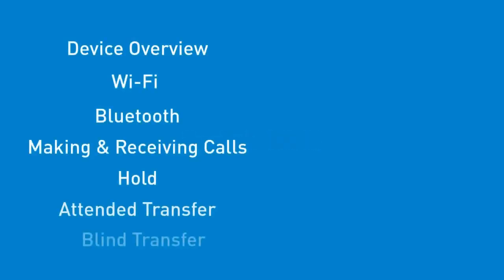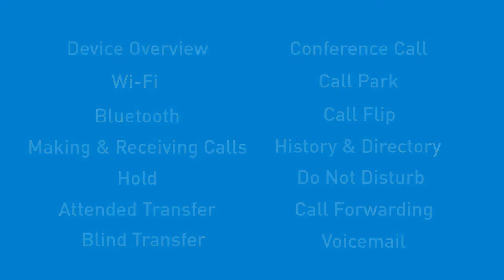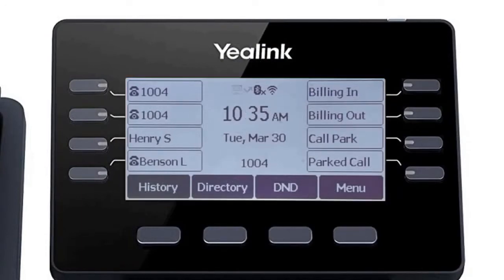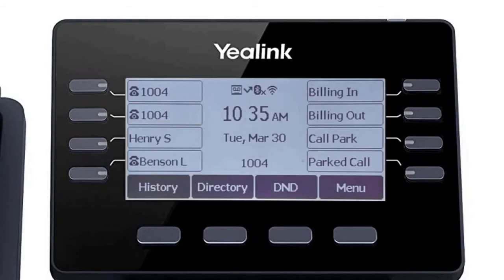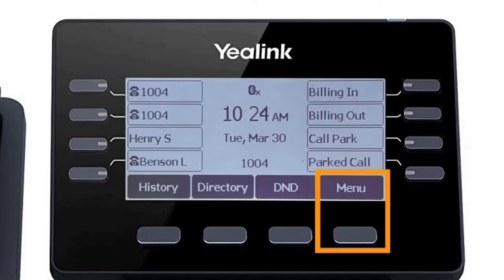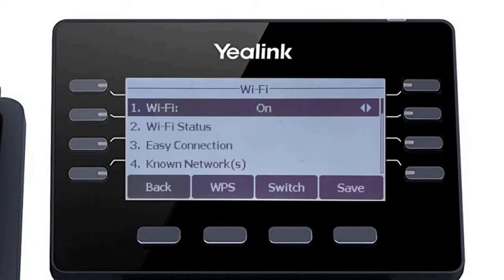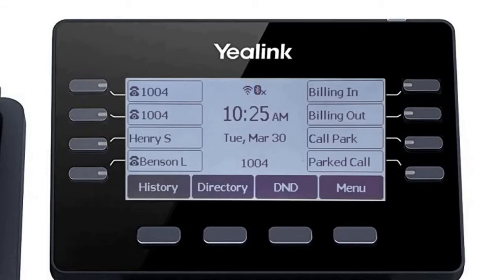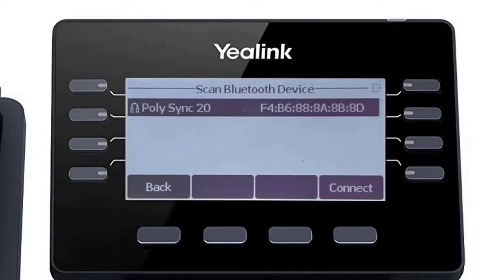How To Use Yealink T53W Phone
Intermedia Unite/Elevate How To Use Yealink T53W Phone